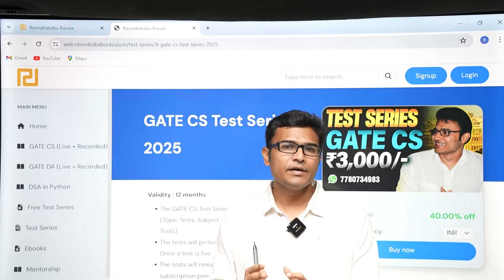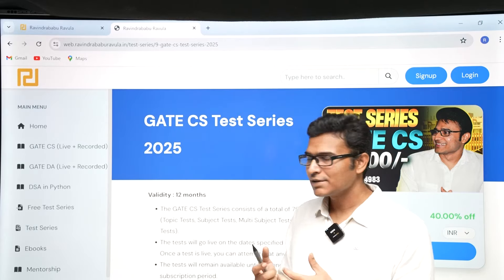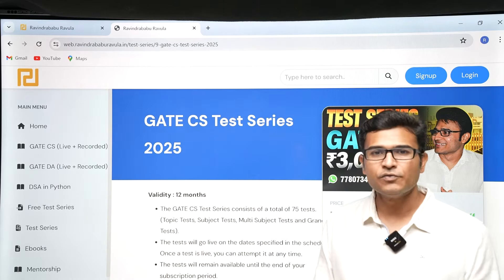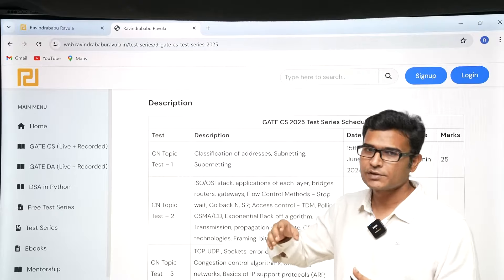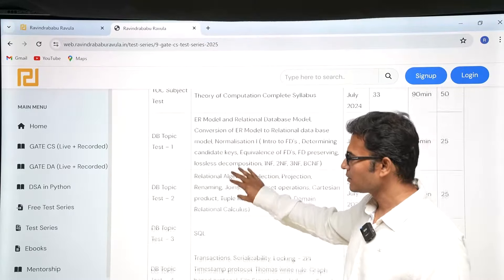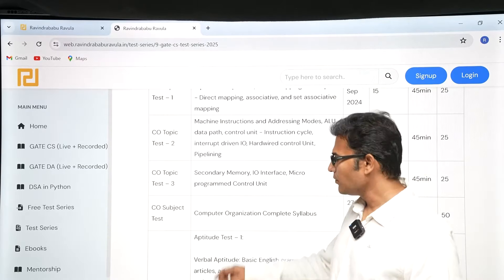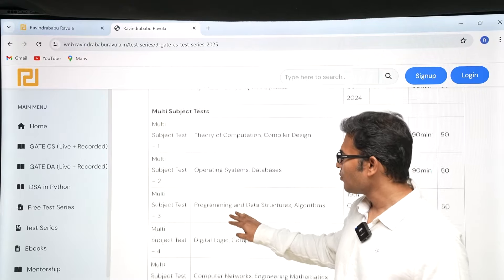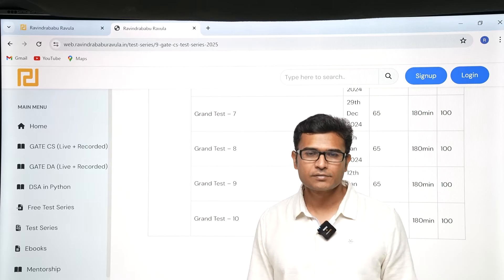Launching of GATE CS 2025 Test Series | Enroll Now!!! | Ravindrababu Ravula